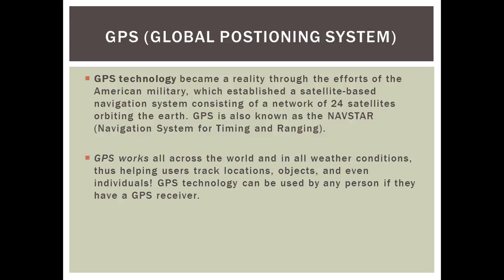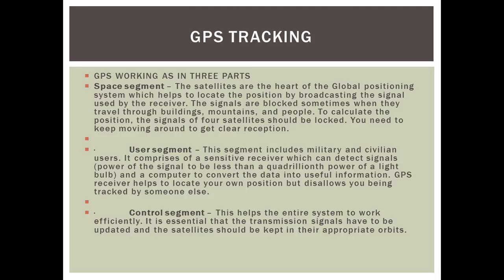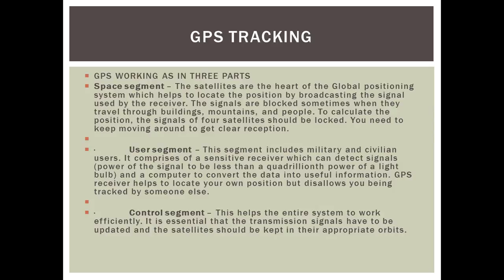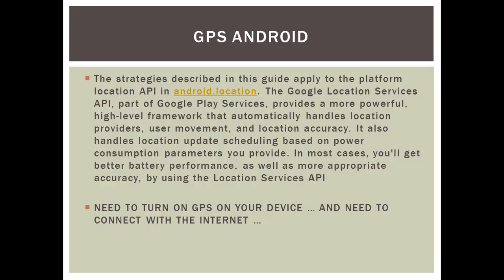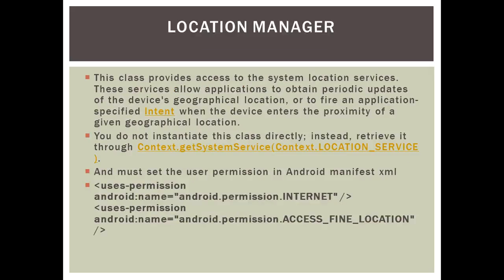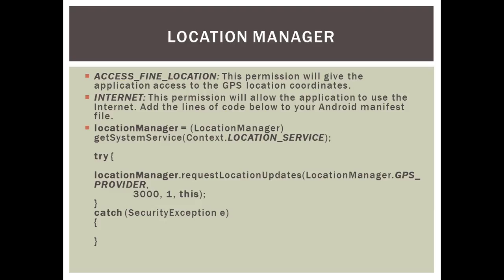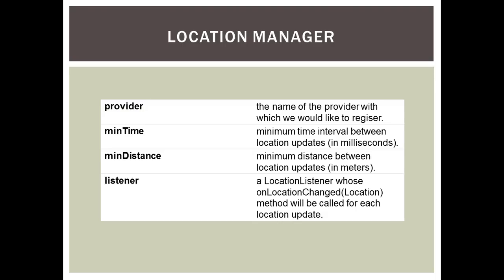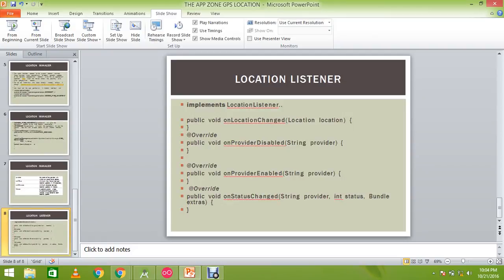The App Zone GPS Android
Here We upload videos related to IT programming and Maths ..